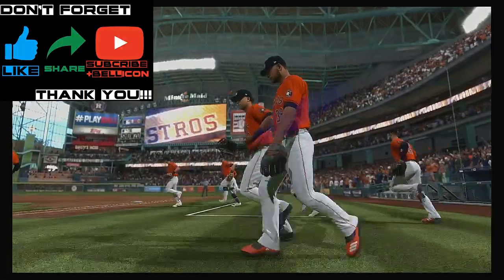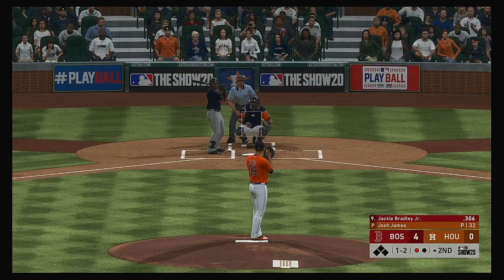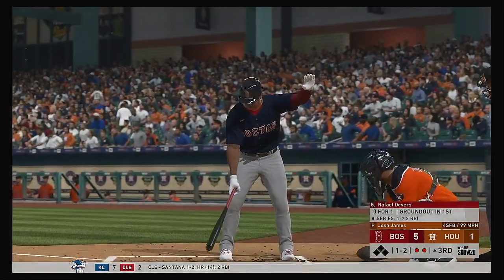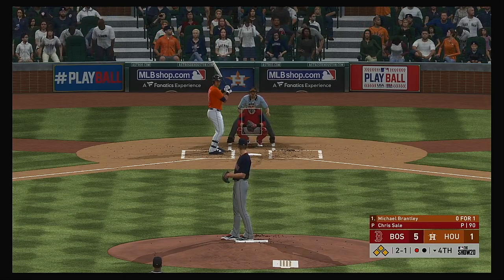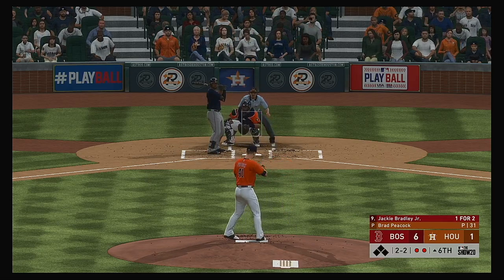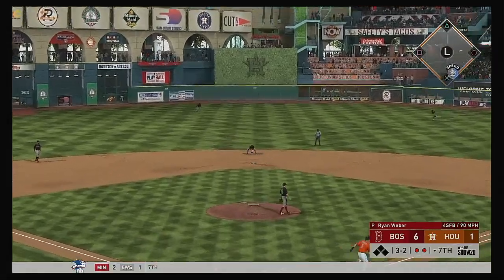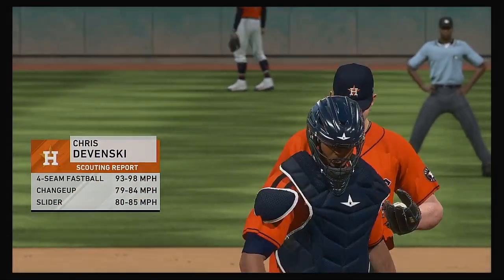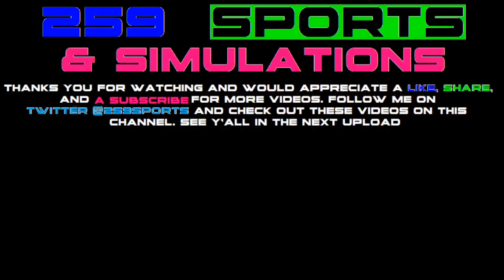MLB 2020 Season 5 31 2020 Boston Red Sox @ Houston Astros